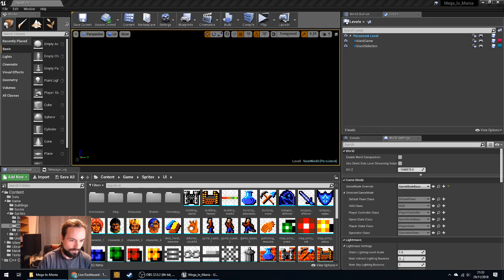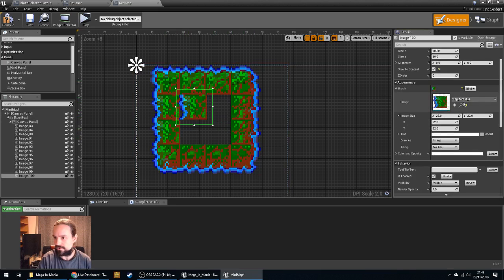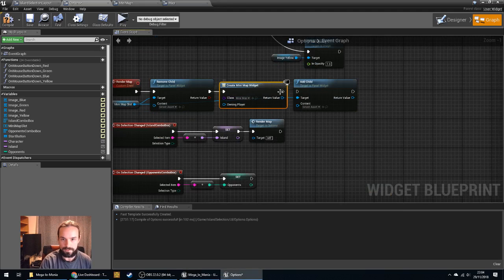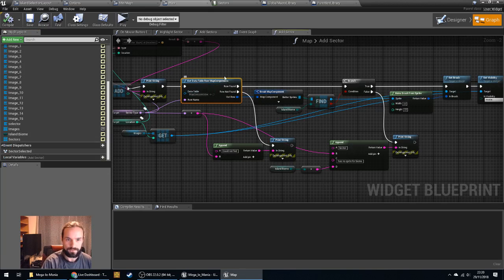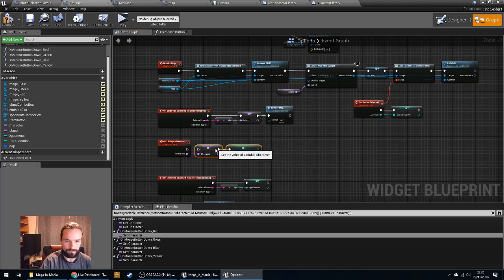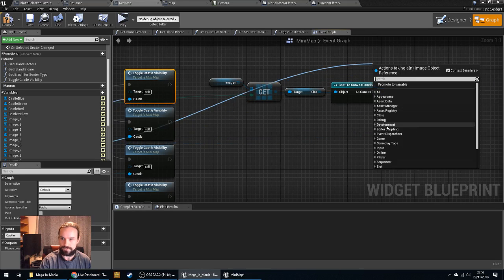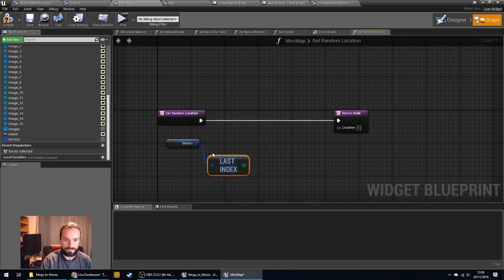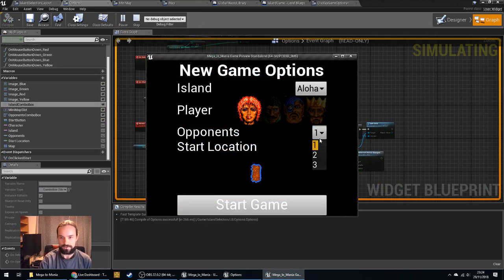Unreal Engine 4 - Mega-lo-Mania Remake - Part 34